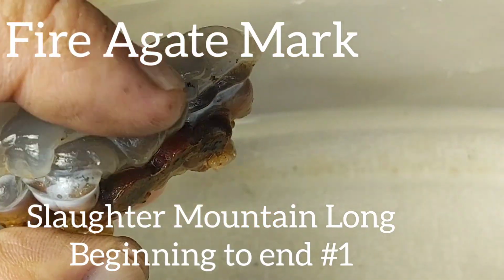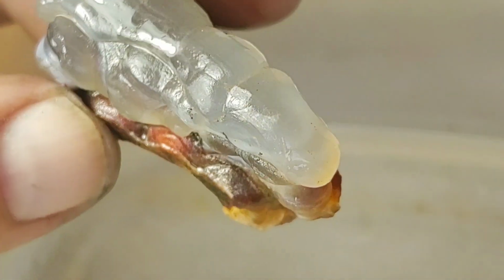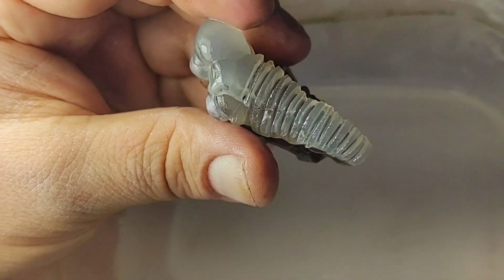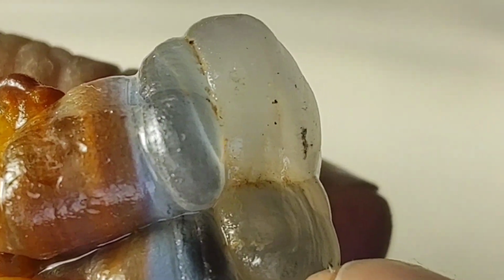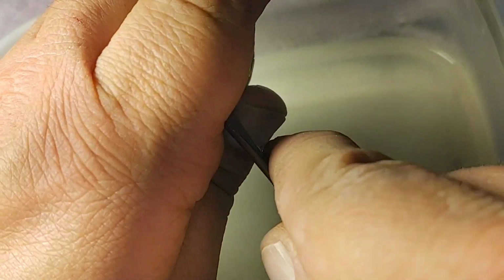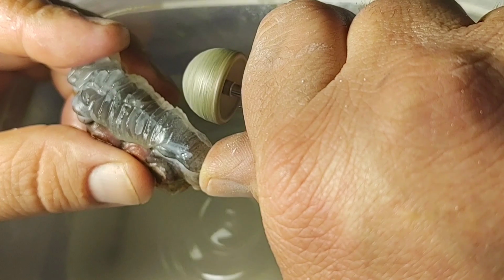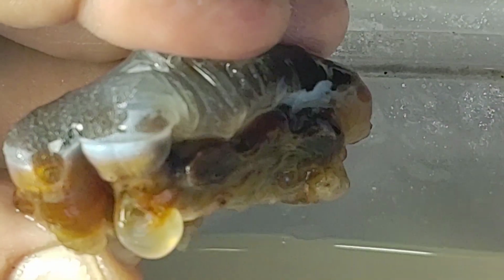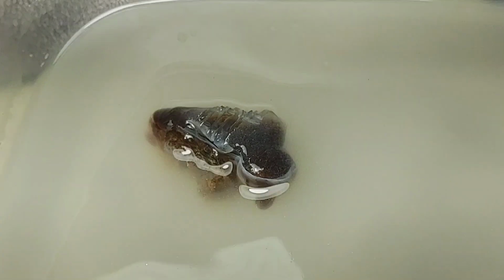Carving Fire Agate from Beginning to End with Mark ~ SM Skinny Number 1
Hello again,

 Really quickly, Diashine has been gracious enough to run a huge sale on
25WHEELS
Thank You, Diashine!

 I've been asked to do a Beginning to End video. I picked a piece of Slaughter Mountain Fire Agate, hoping it'll have good colors. Anyhow, we'll find out together.

 Please feel free to fast forward through the grinding. I'll figure out how to speed it up on my end. If this doesn't produce good colors, we'll try to salvage it. If it's still not nice, we'll do a piece of Aguascalientes instead.

Mark